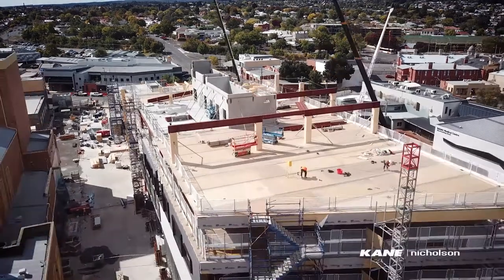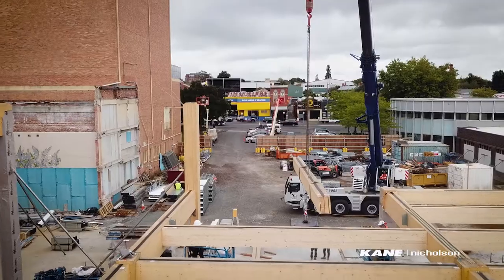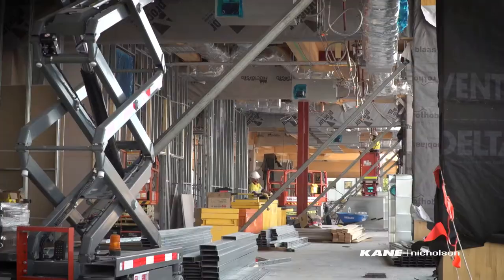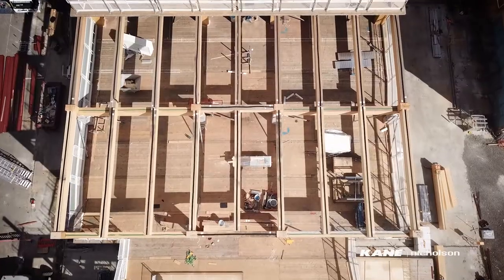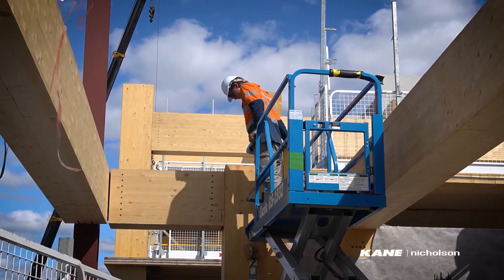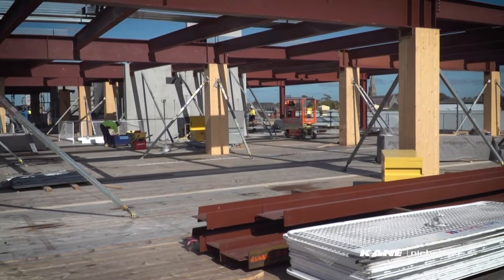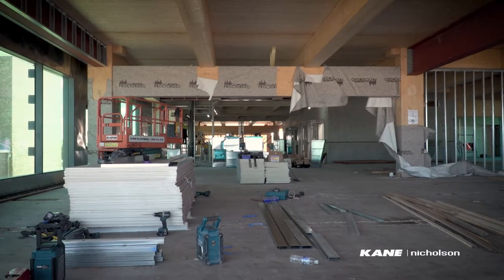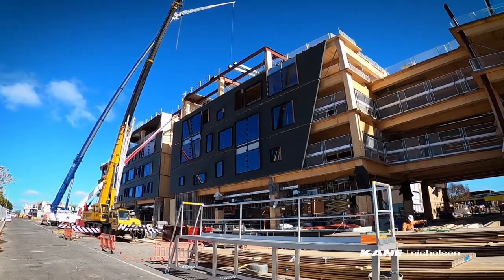Ballarat Gov Hub - Update # 7 (Kane Nicholson Joint Venture)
The Ballarat GovHub will be home to up to 1000 Victorian Government employees, including up to 600 public sector positions, helping to revitalise a major part of the Ballarat CBD. The construction of the Ballarat Gov Hub is a joint venture between Nicholson Construction and Kane Construction.

Video by
MRL Media